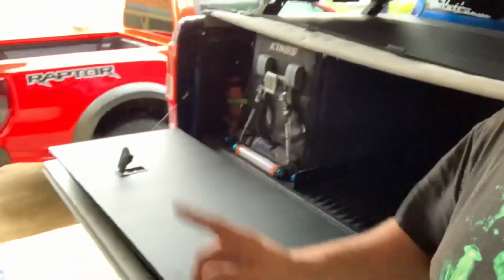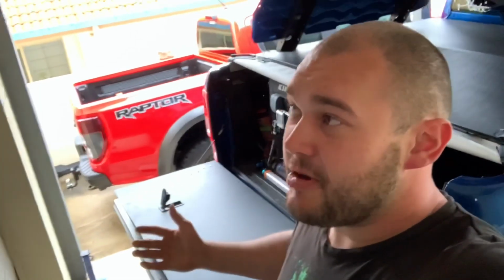Ranger Raptor Tailgate Storage Install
A time lapse video of me installing a Huracan Fabrication tailgate storage system.